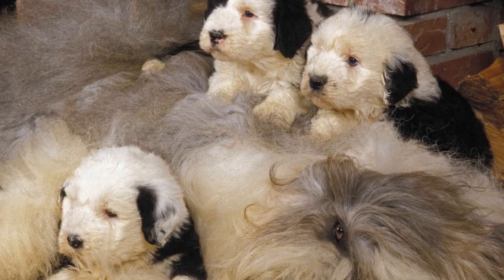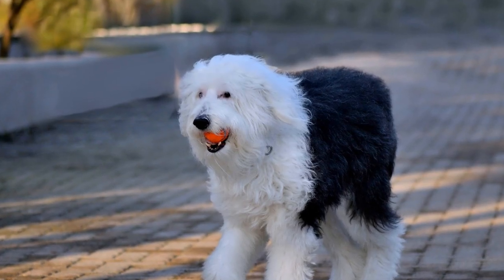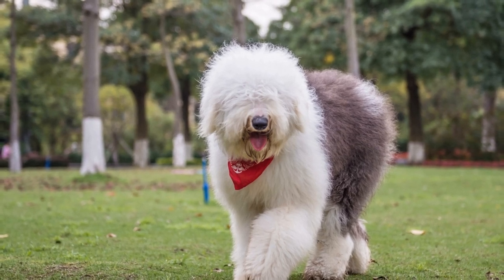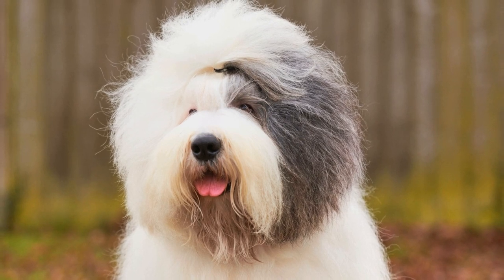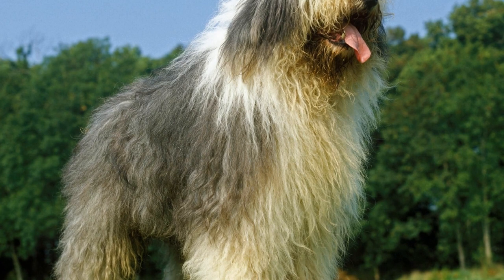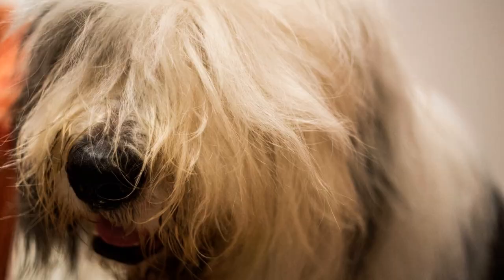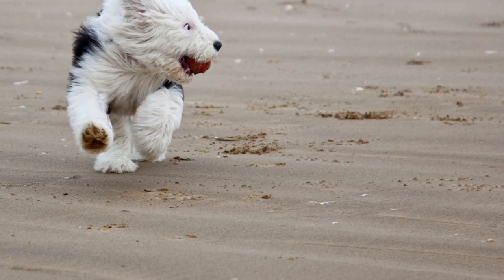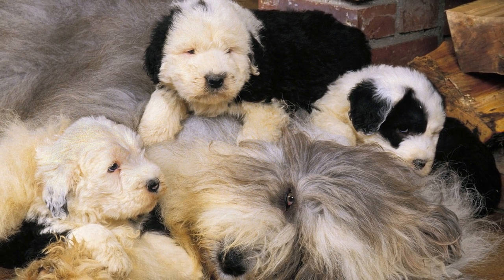Old English Sheepdog vs Labrador Retriever: A Comprehensive Breed Comparison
Old English Sheepdog vs Labrador Retriever: Breed Comparison
When it comes to choosing a furry companion, there is a wide array of dog breeds to consider
 Each breed has its unique characteristics and traits that make them suitable for different lifestyles and preferences
 In this video, we will compare two popular breeds - the Old English Sheepdog and the Labrador Retriever - to help you make an informed decision
Physical Appearance and Size
The Old English Sheepdog, also known as the Bobtail,